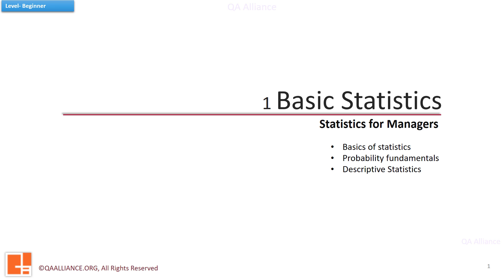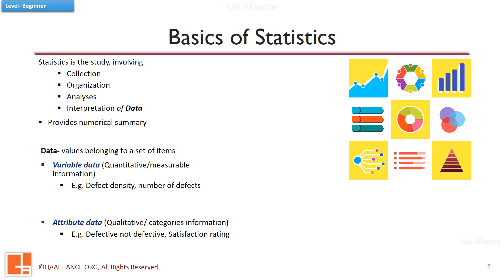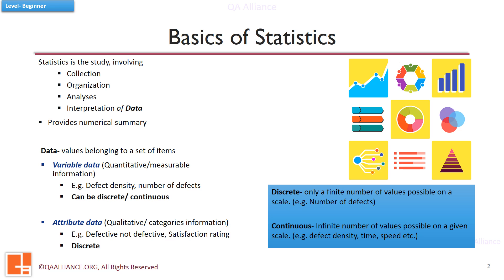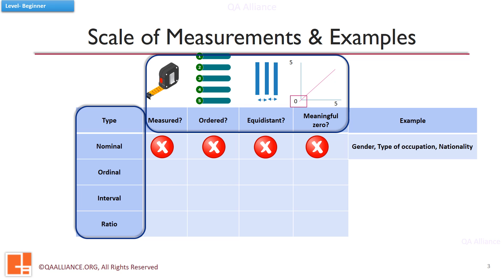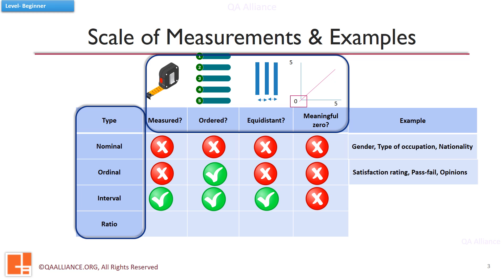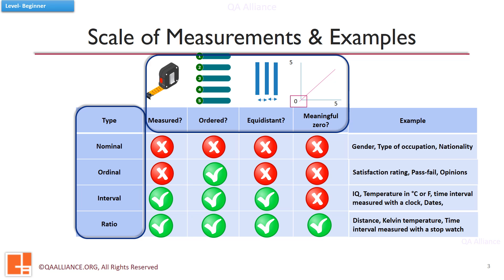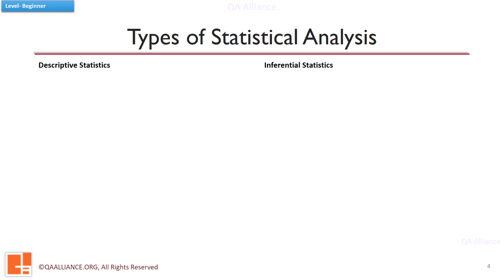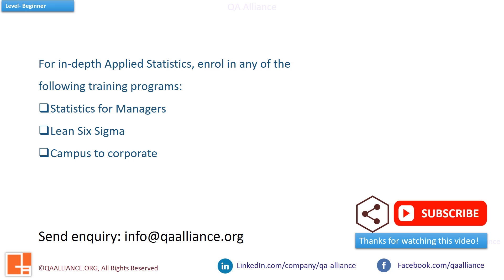Statistics for Managers: Lesson 1 Basics of Statistics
In this series we are covering the basic statistics which is essential for every manager and helps in understanding the data.
1. Basic Statistics

We are building our FB group where you can easily discuss and raise queries. Please join here-

Free courses on Six Sigma- qdemy.qaalliance.org